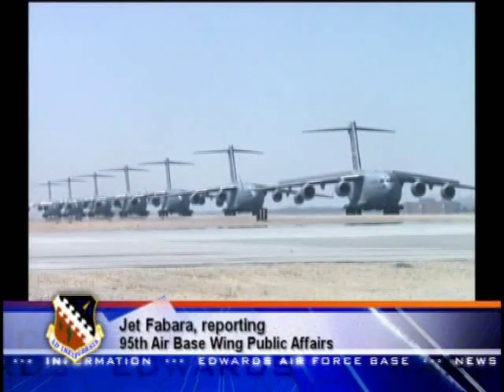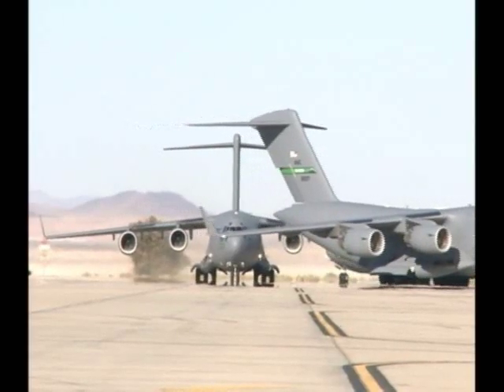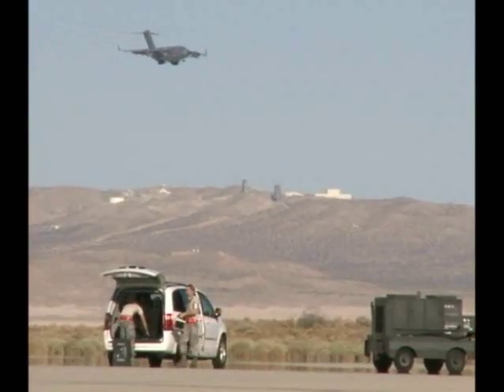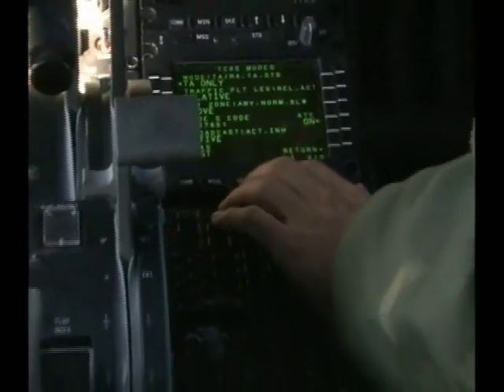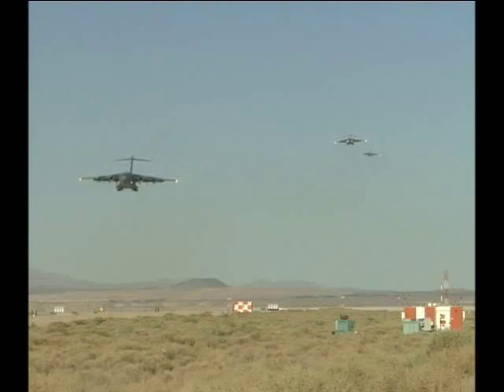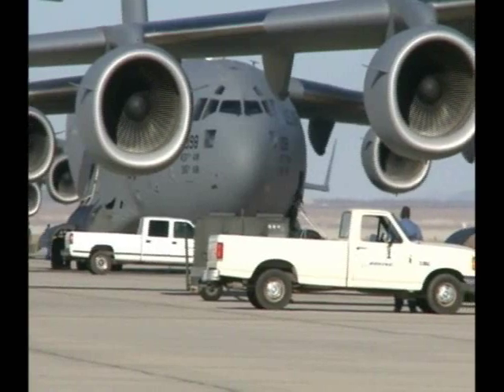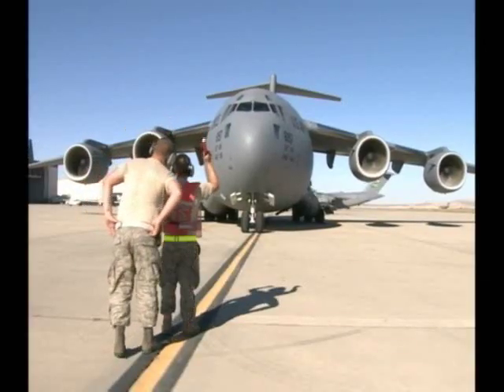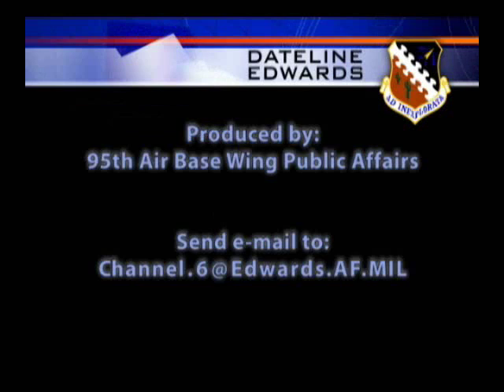Dateline Edwards-Formation flight system keeps C-17's in line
The Edwards Air Force Base flightline became the site of one massive effort September 20th when seven C-17 Globemaster IIIs finished up the second half of a two-week-long formation flight test. Conducted by the 418th Flight Test Squadron, the test included C-17s from Edwards, McChord and Charleston Air Force Bases.